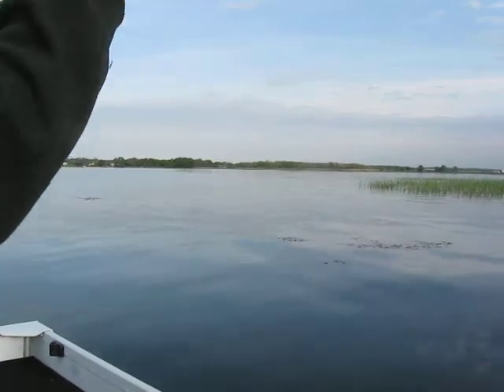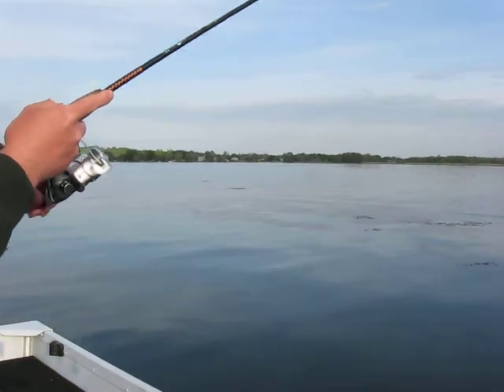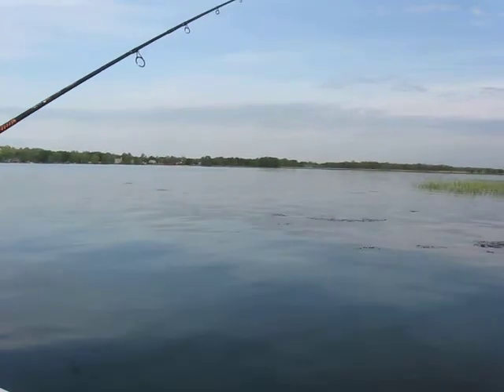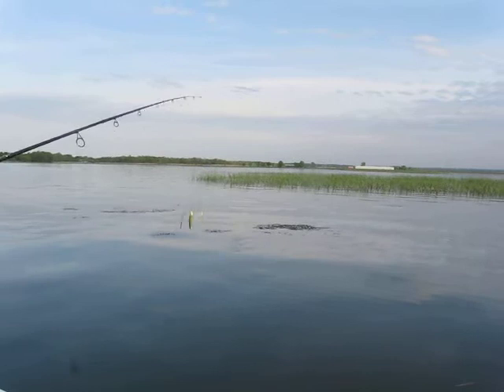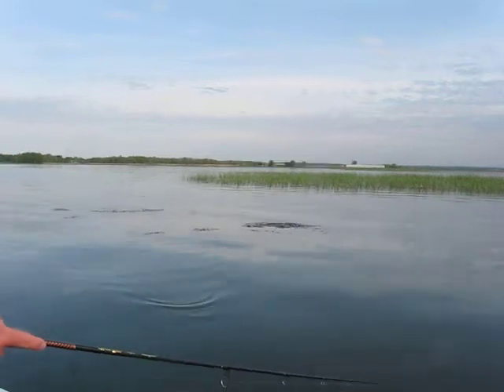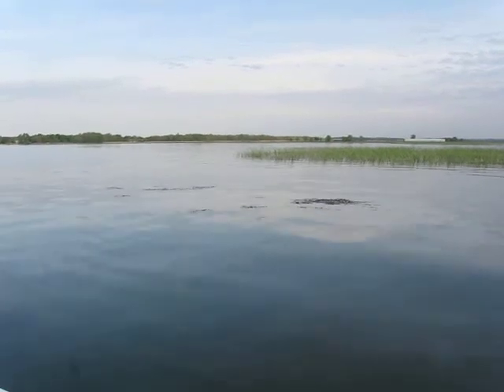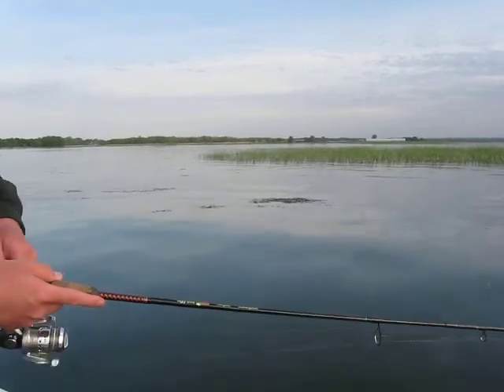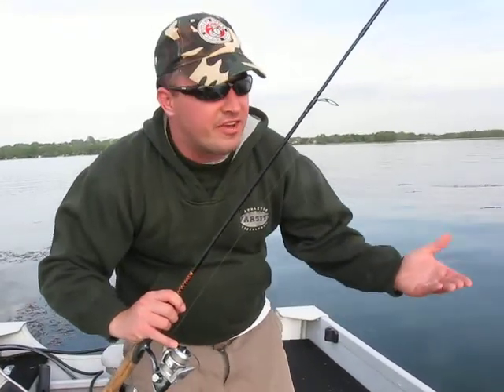Pike Fishing Lake Simcoe...Pike gets off.